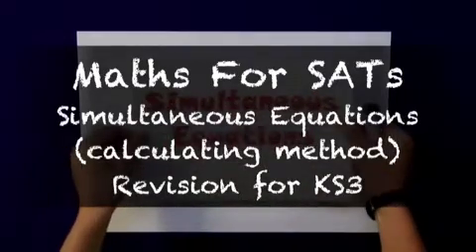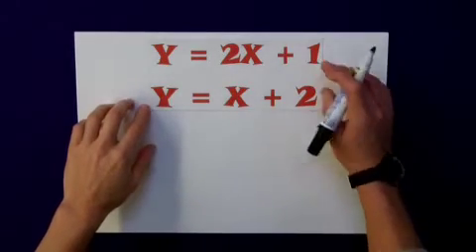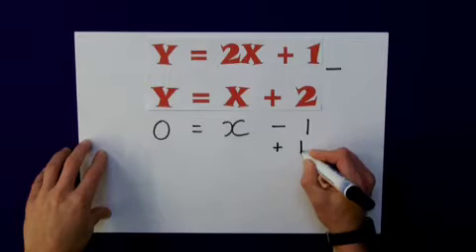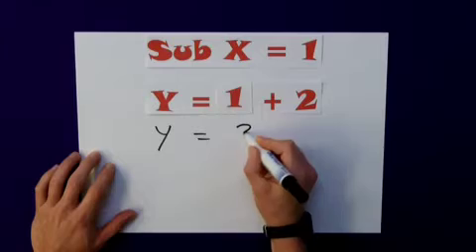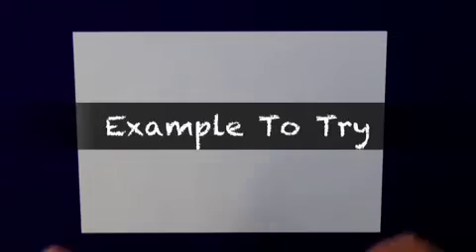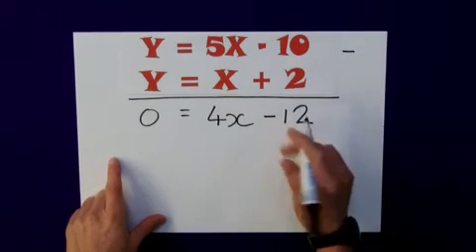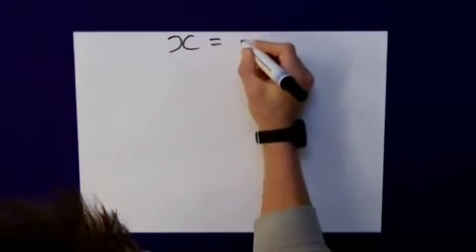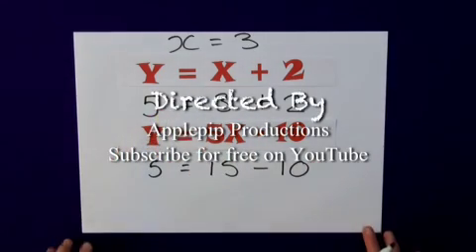Simultaneous Equations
Calculation method